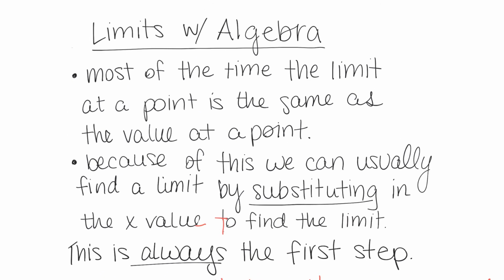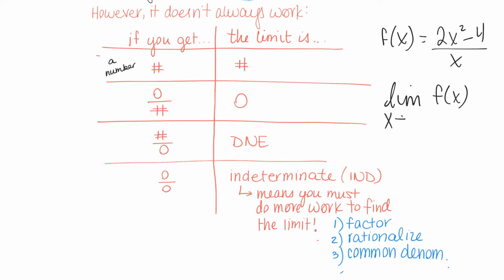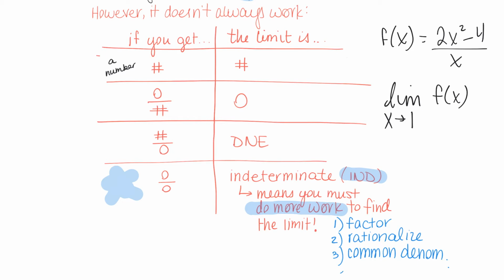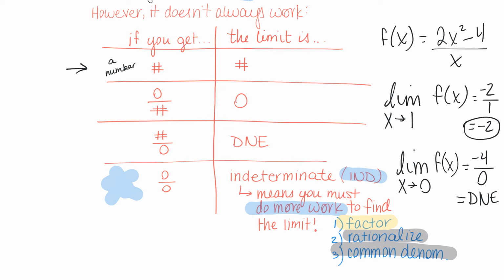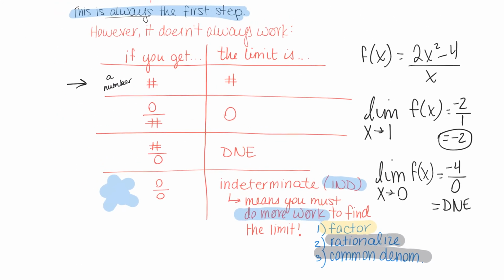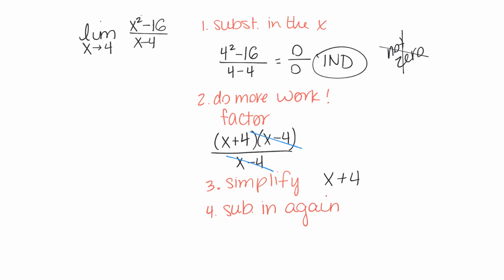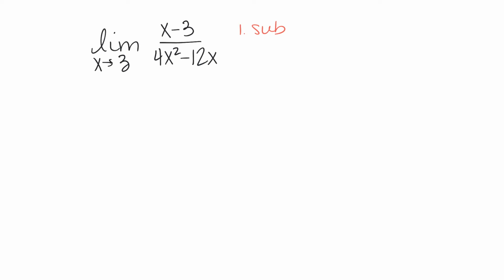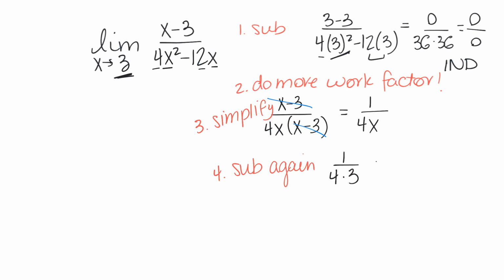PreCalc 12B - Lesson 10 - Limits Algebraically with Factoring